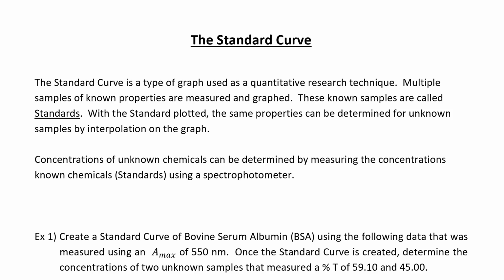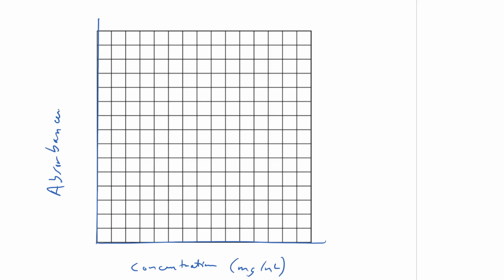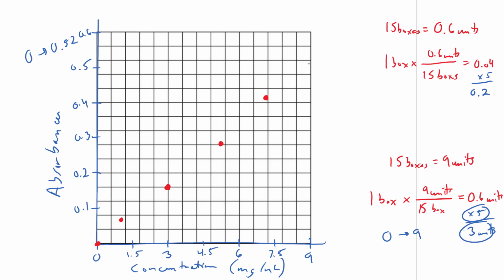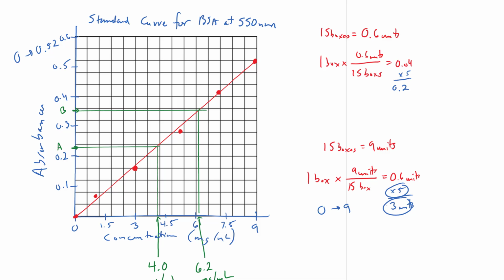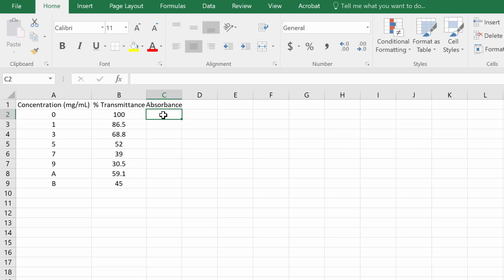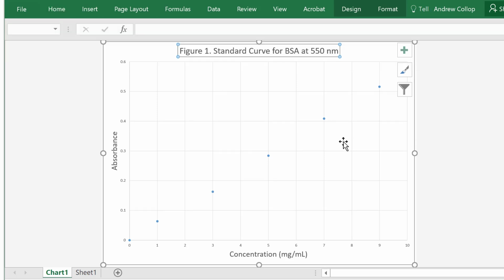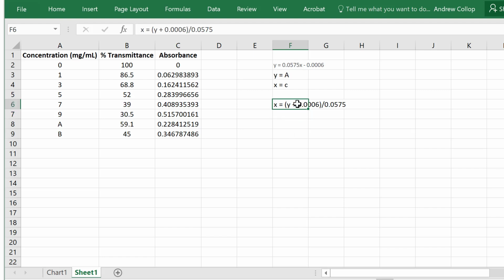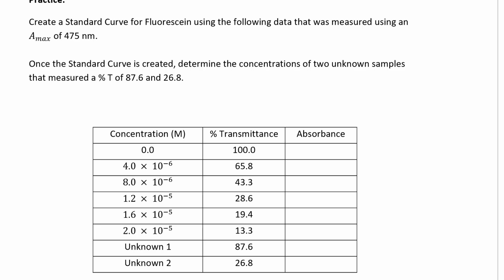MTH171 - Lecture 49 - The Standard Curve